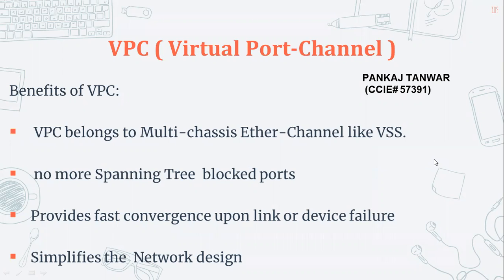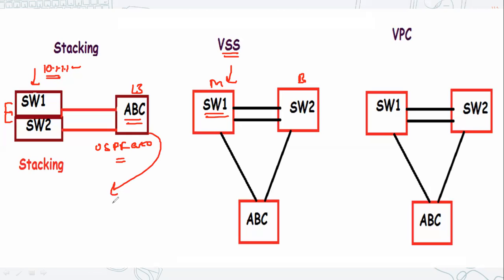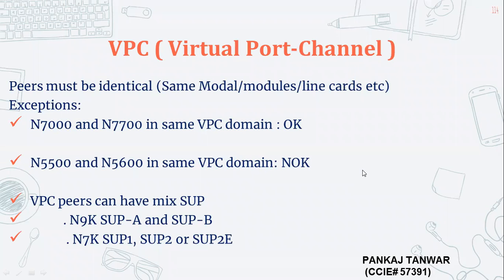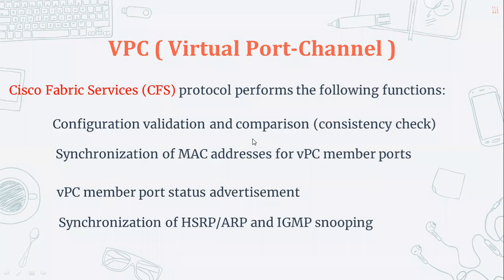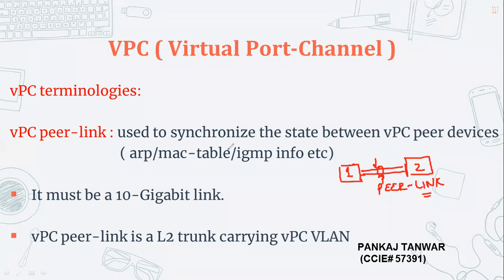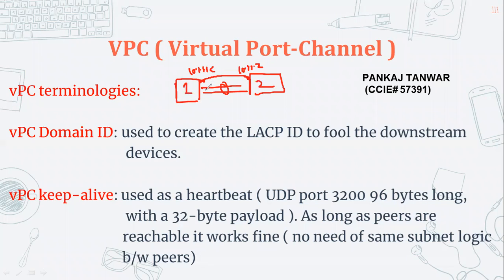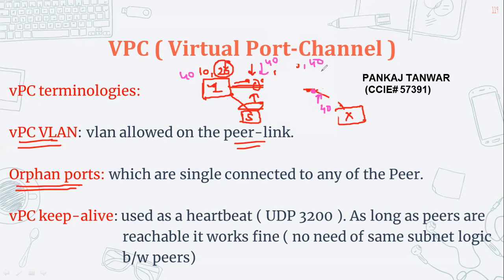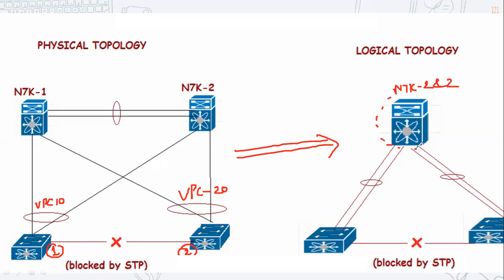VPC Lecture 1 (VPC Introduction High level overview) CCIE 57391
In this section you will learn:

High level overview of VPC ( Virtual Port-Channel)

vPC terminologies
vPC benefits
vPC peer keep alive live link
vPC Peer link
vPC Orphan ports
vPC vlans
vPC hardware information
Cisco Febric Services

Multi chasis etherchannel vs vPC